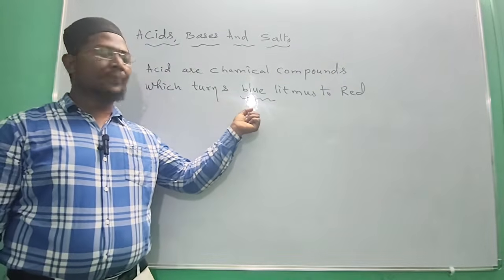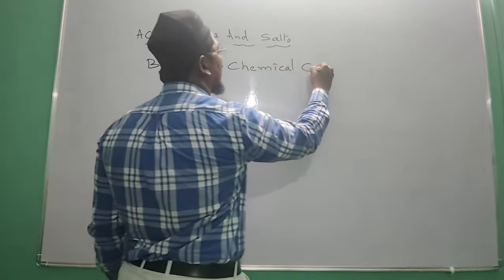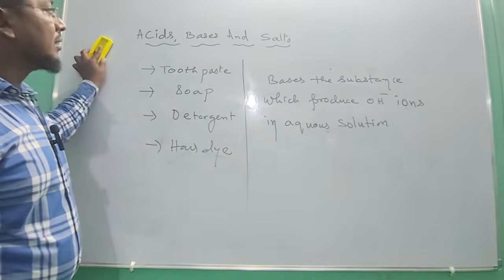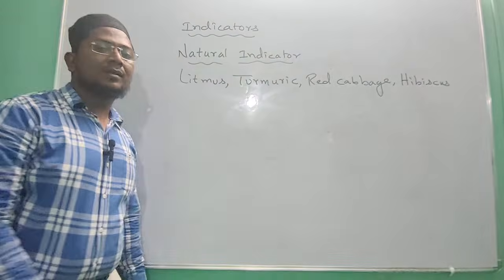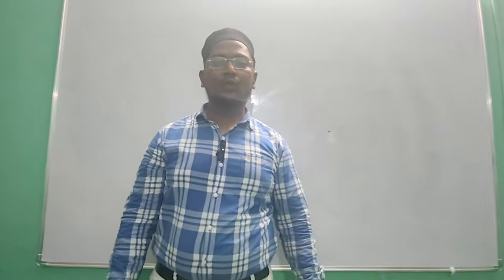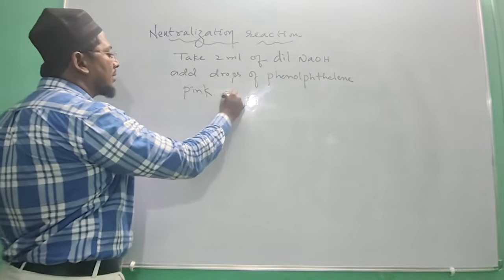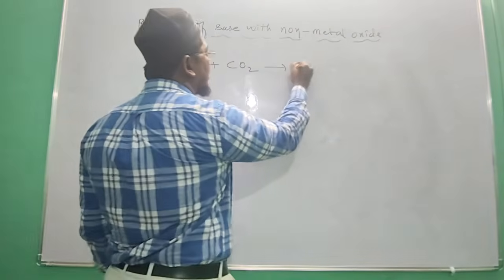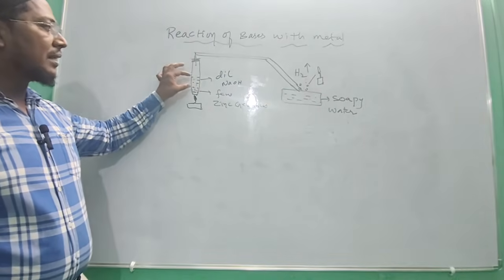ACID BASES AND SALTS CLASS 10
FOR TUTION CONTACT MY NUMBER 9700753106